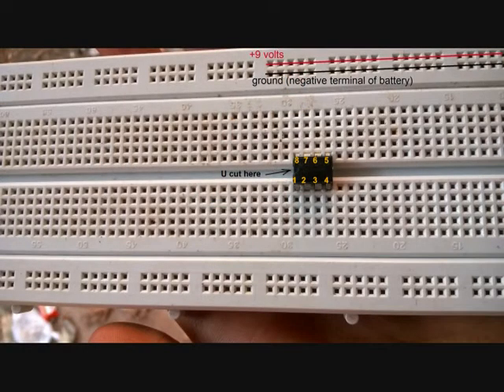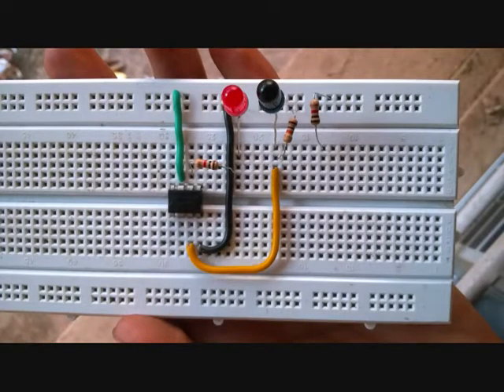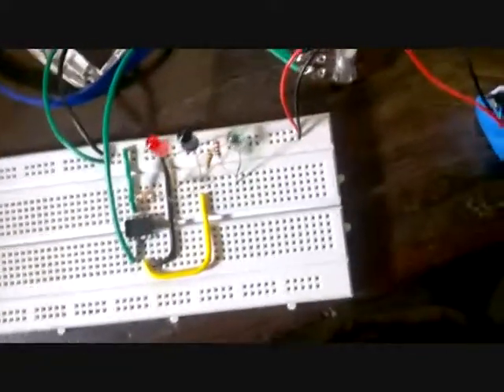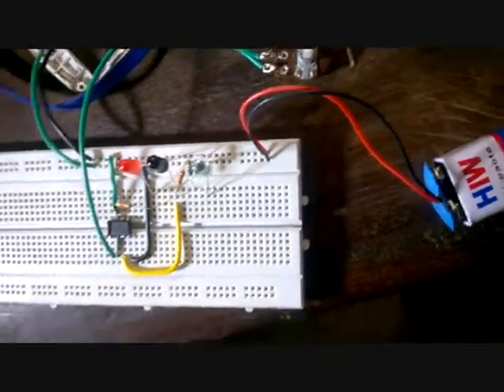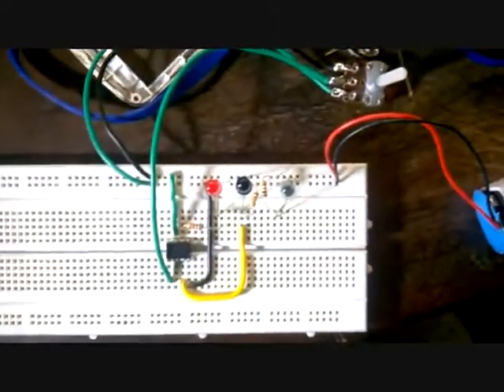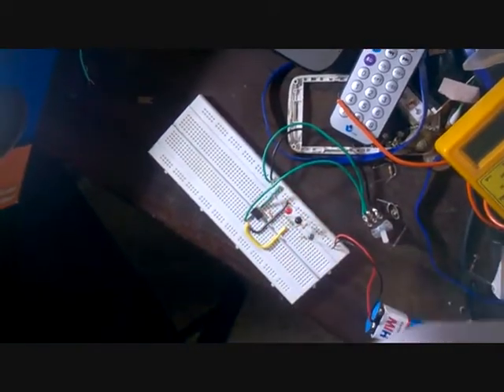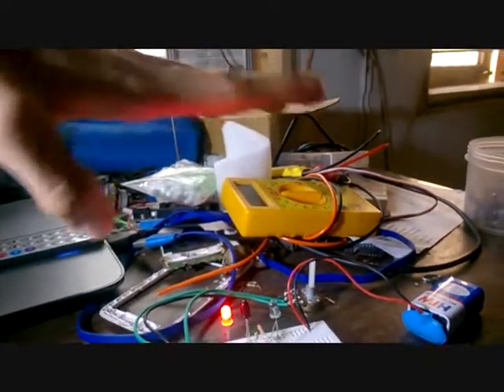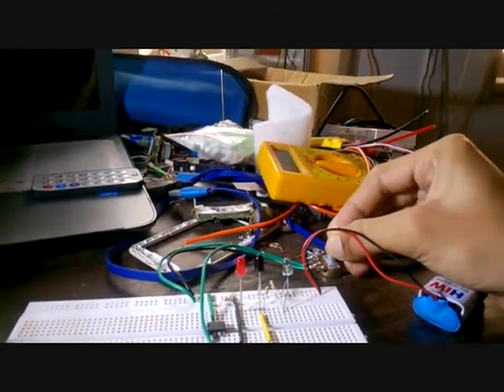Step by step IR proximity sensor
This is the step by step construction video of the proximity sensor that i built around the common 741 op amp chip.